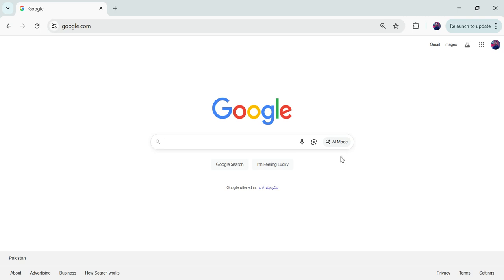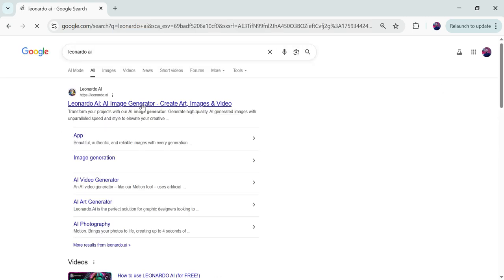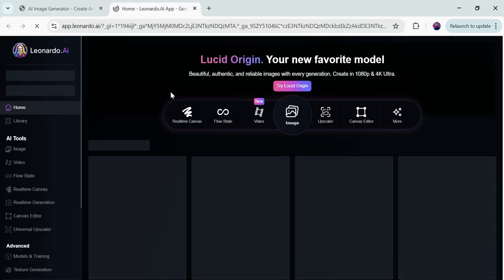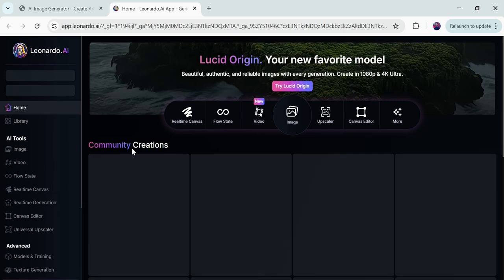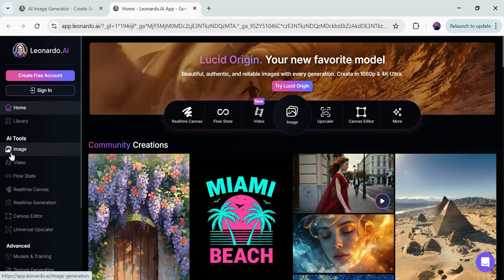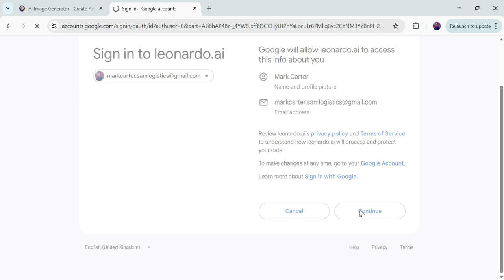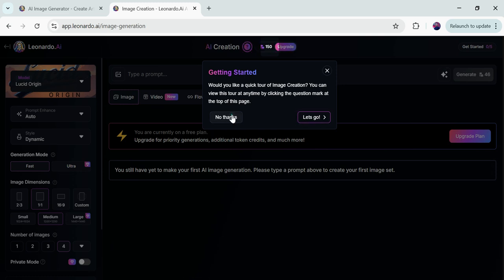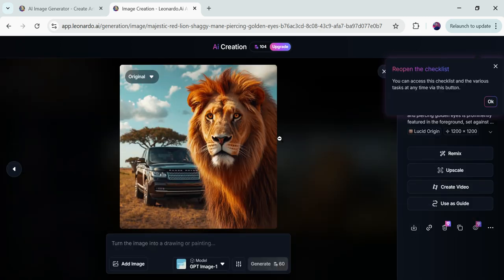Leonardo AI Tutorial: Create Hyper-Realistic AI Images Fast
In this Leonardo AI tutorial, you’ll learn how to generate photo-realistic images with AI. Discover how to use prompts, fine-tune styles, and export high-quality visuals for creative projects, social media, or commercial use.

Using advanced settings for realism

Exporting final images